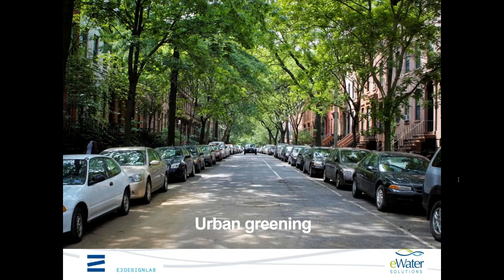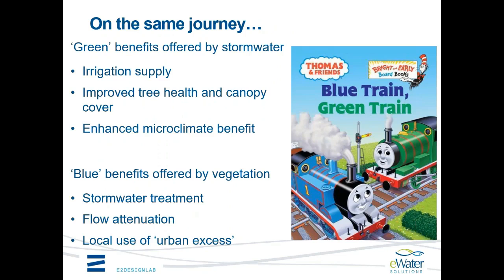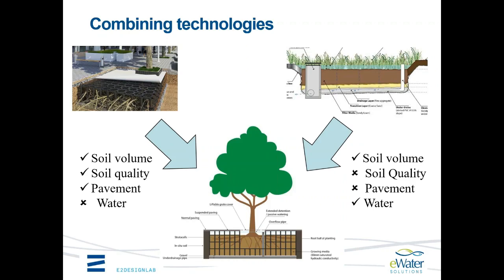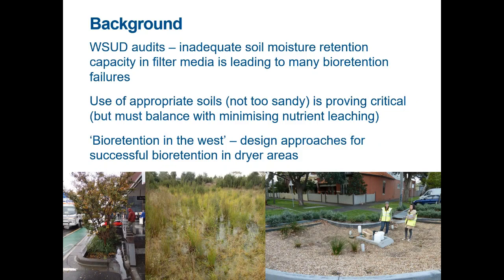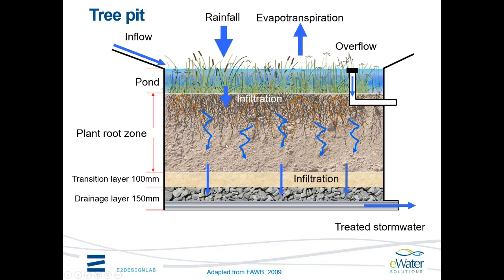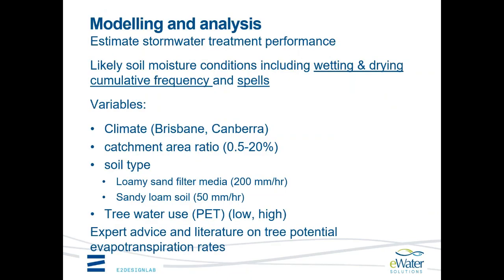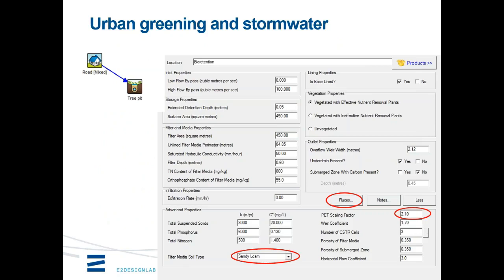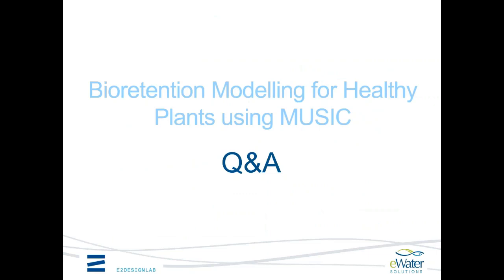2016 12 13 10 00 Bioretention Modelling for Healthy Plants using MUSIC